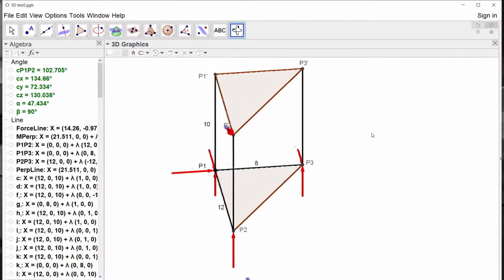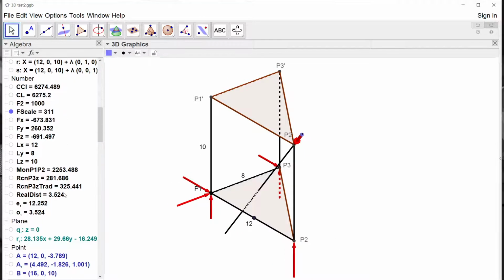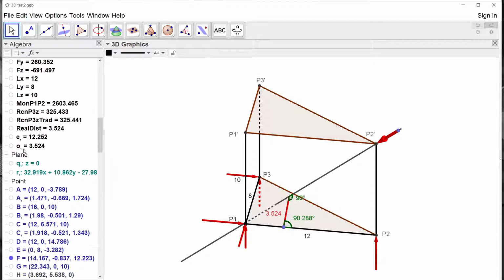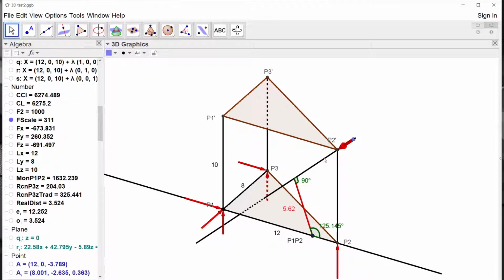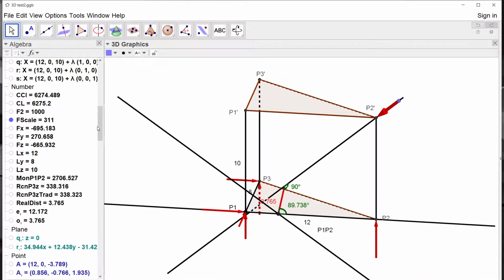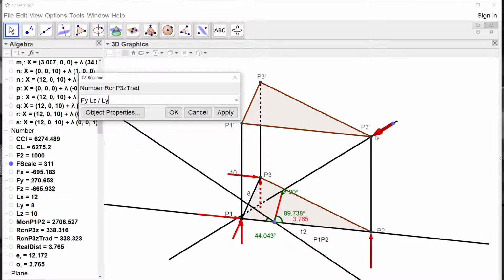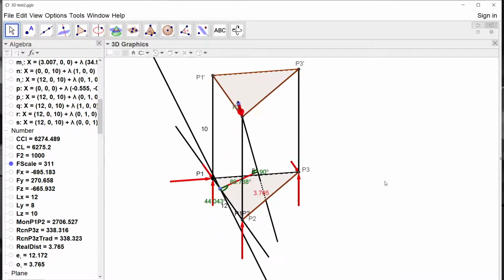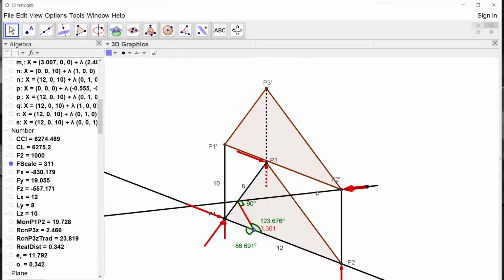Moment at a point about an axis